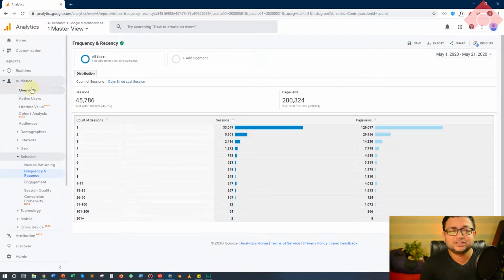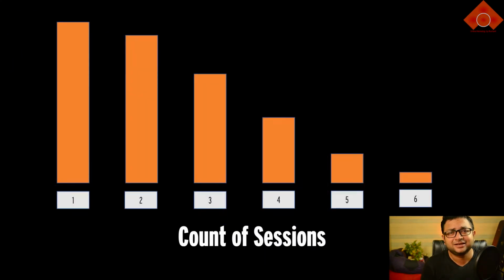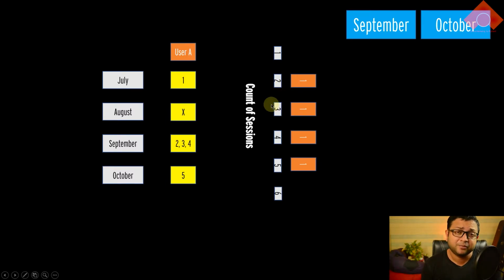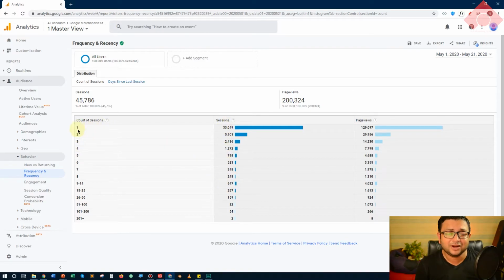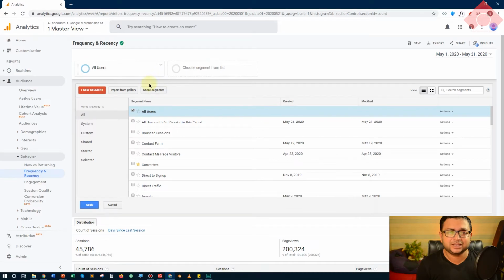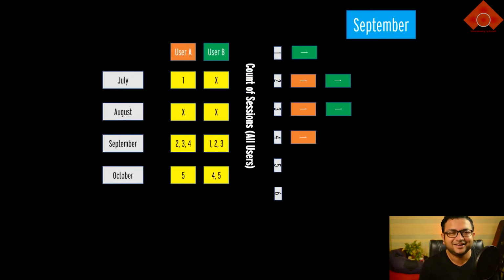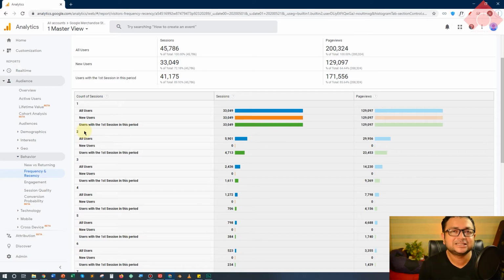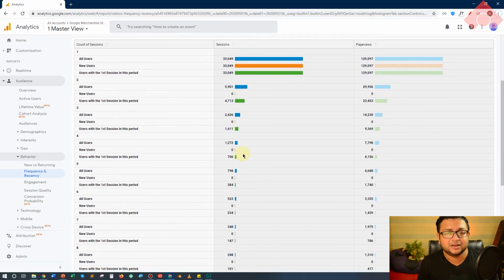Understand the Frequency and Recency Reports in Google Analytics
Learn how to interpret and use the Frequency and Recency Reports in Google Analytics.

Translated titles:
Comprender los informes de frecuencia y actualidad en Google Analytics

Verstehen Sie die Häufigkeits-und Aktualitätsberichte in Google Analytics

Comprendre les rapports de fréquence et de récence dans Google Analytics

Compreenda os relatórios de frequência e tempo para retorno em Google Analytics

फ़्रीक्वेंसी और रीसेंसी रिपोर्ट को स